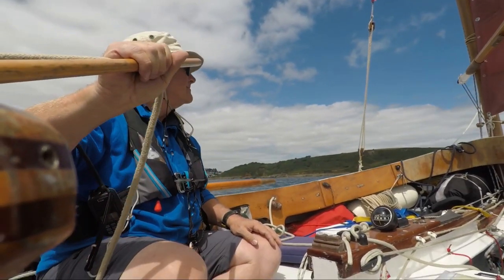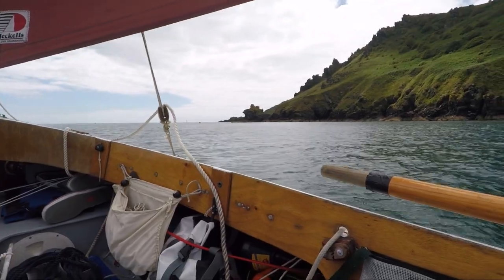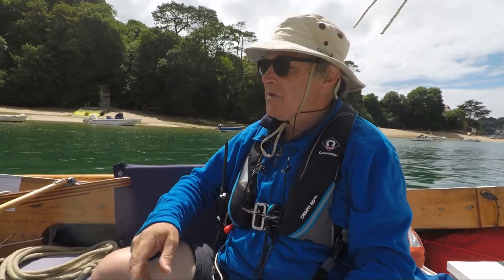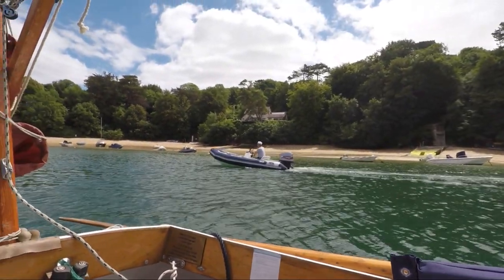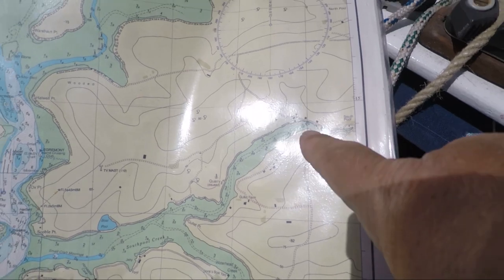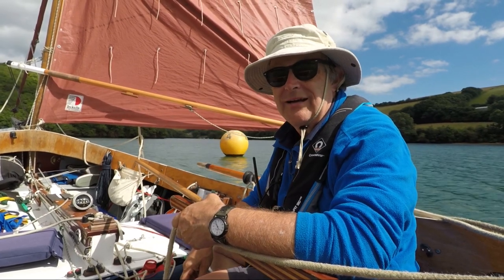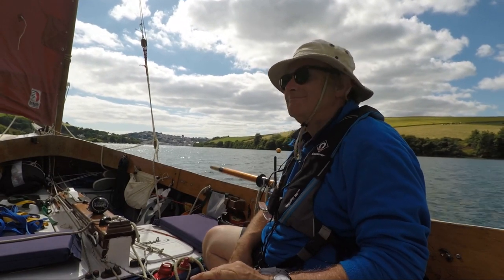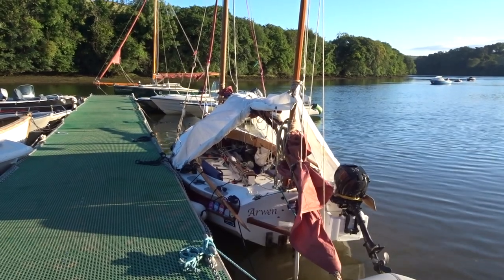Dinghy cruising a Welsford 'navigator': sailing up the Southpool Creek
In this video we sail up the Southpool Creek on the Kingsbridge estuary.
Other videos on my channel cover my developing skills in dinghy cruising and maintaining a small open boat along the coastal waters and rivers of SW England. I post at least one video or blog post a fortnight.
We look forward to hearing and sharing your comments, thoughts and tips.